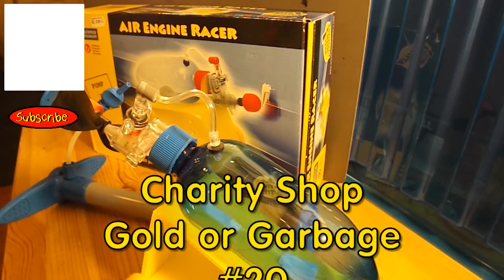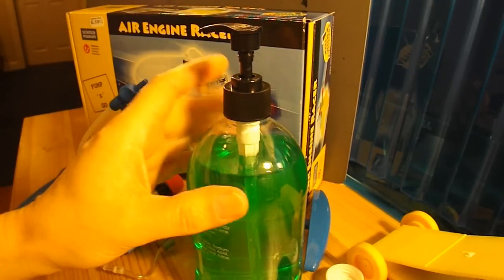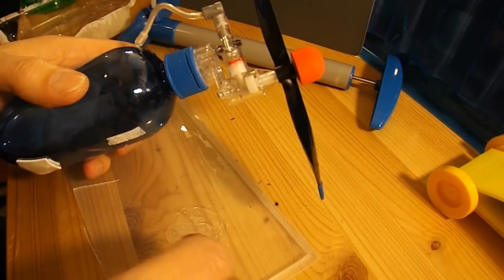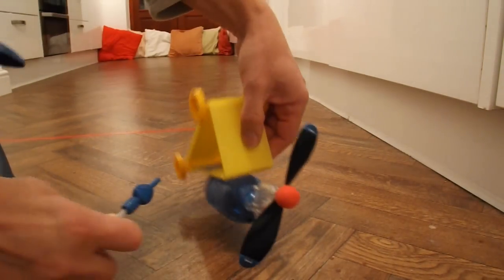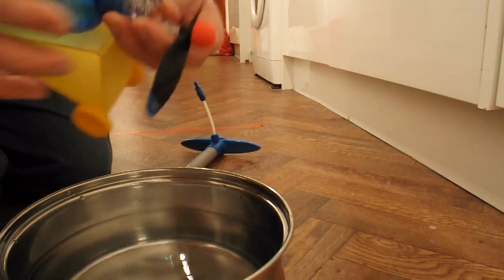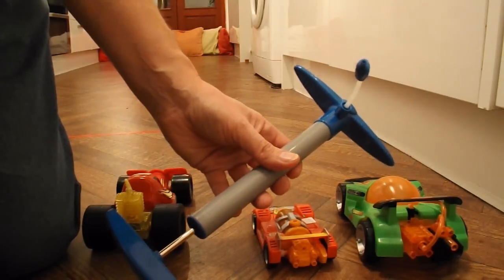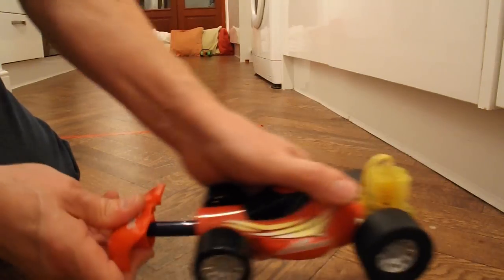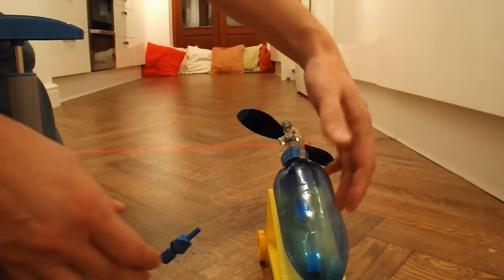Charity Shop Gold or Garbage #20 Repairing the Air Engine Racer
In episode #19 I picked up this Air Engine Racer along with two other cars in my local charity shops. When I checked it I found it had a split around the bottle cap so it leaked air and would not work. Rather than discarding it, I decided to fix it and was pleased with the result. There was an added bonus in that I found the pump that came with this car also fitted two other cars that I bought months ago from charity shops and had failed to get them to run. With this pump they performed fine.